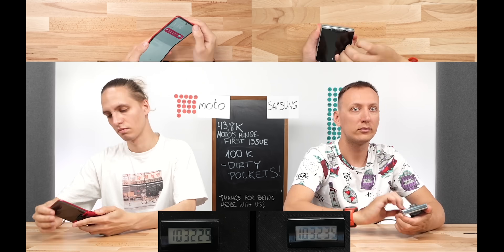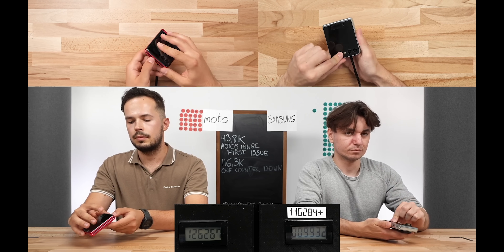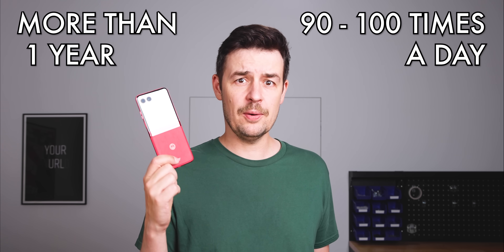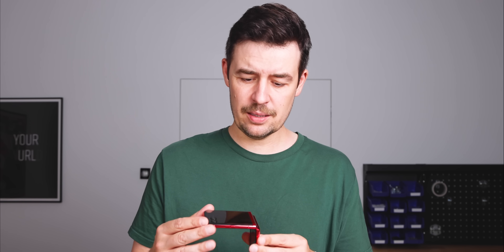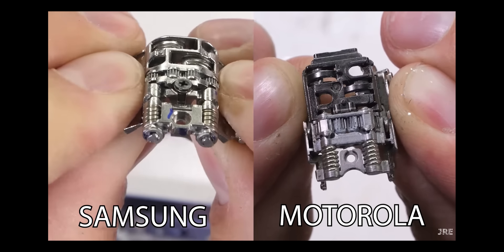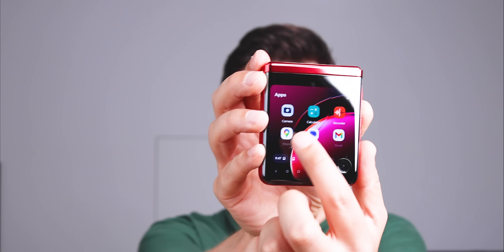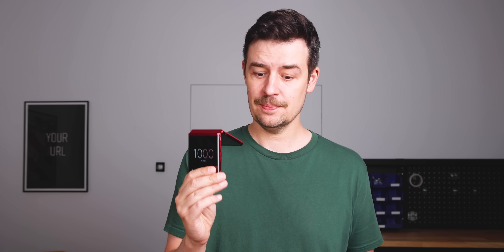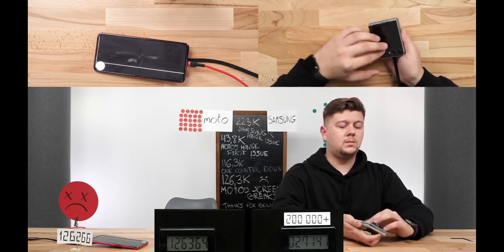Why Did the Motorola Razr Break So Fast?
00:00 - 00:22 - Introduction: Humans Folding vs Machine Folding
0:22 - 2:23 - Motorola Razer 40+ Ultra vs. Folding Test
2:23 - 3:20 - Samsung Z Flip 5 and Its Resilience
3:20 - 4:15 - Comparing Motorola and Samsung Hinges
4:15 - 4:59 - The Importance of Dust Protection
4:59 - 5:46 - The Impact of Dust on the Motorola Screen
5:46 - 6:10 -  Protecting Your Foldable Phone
6:10 - 6:33 - Conclusion and Durability Testing Update